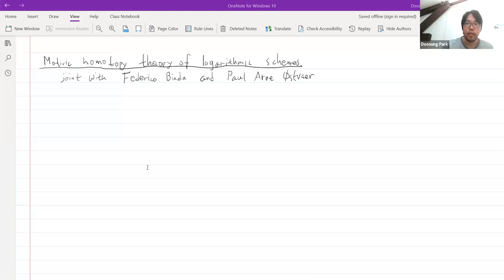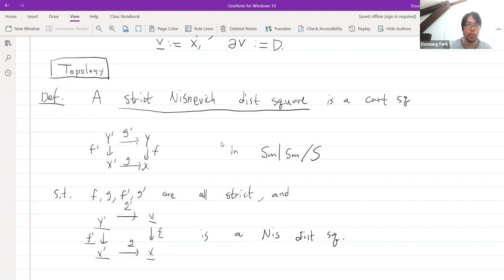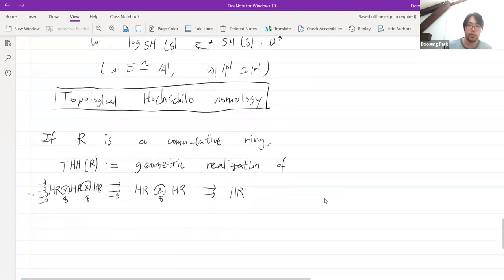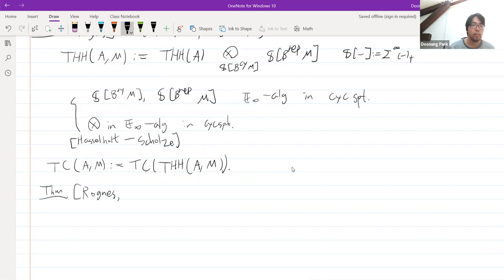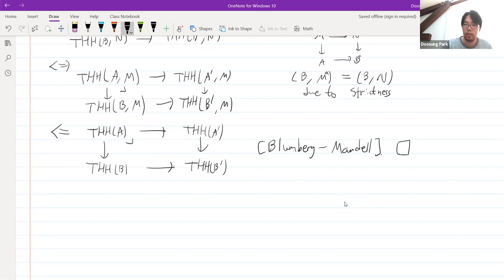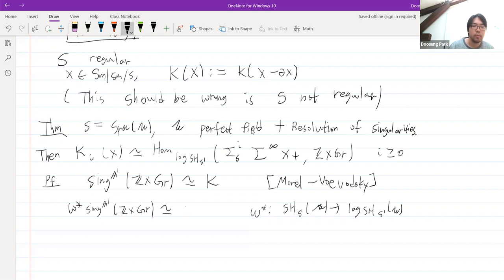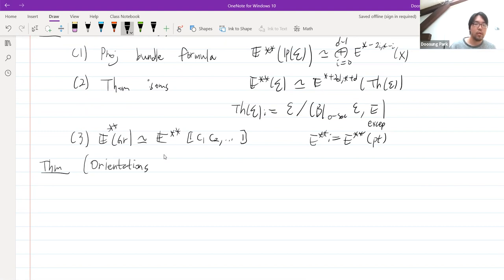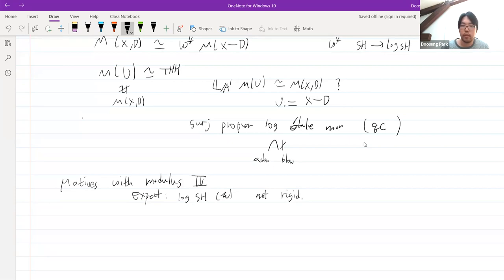Doosung Park | Motivic homotopy theory of logarithmic schemes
Seminar on A1-topology, motives and K-theory, April 8, 2021
Doosung Park (Universität Zürich)
Motivic homotopy theory of logarithmic schemes

Morel and Voevodsky constructed the A1-motivic homotopy category SH(k). One purpose of motivic homotopy theory is to incorporate various cohomology theories into a single framework so that one can discuss relations between cohomology theories more efficiently. However, there are still lots of non A1-invariant cohomology theories, e.g. Hodge cohomology and topological cyclic homology. There is no way to represent these in SH(k). In this talk, I will explain the construction of the logarithmic motivic homotopy category logSH(k) and how we can represent TC in logSH(k).

This work is joint with Federico Binda and Paul Arne Østvær.